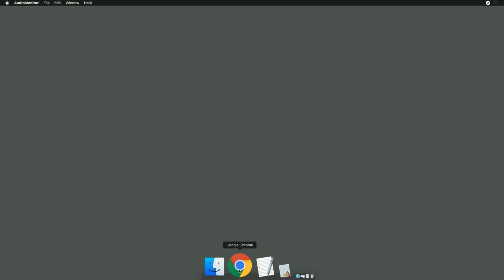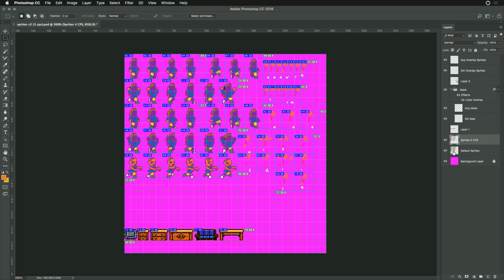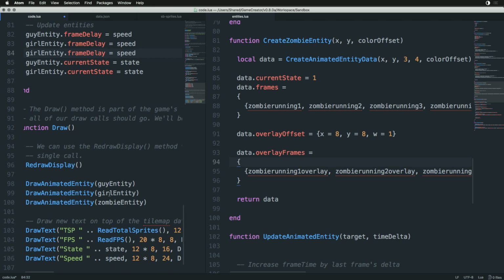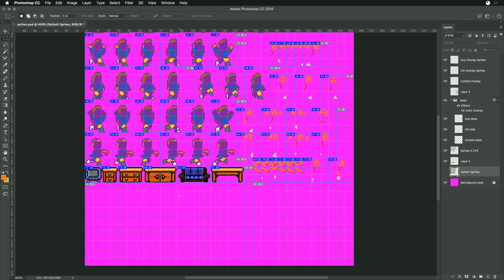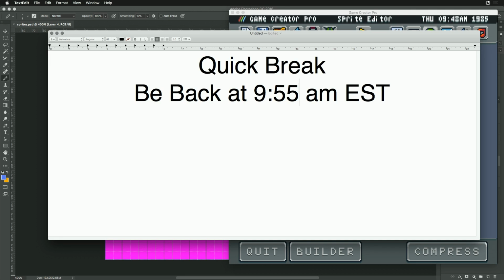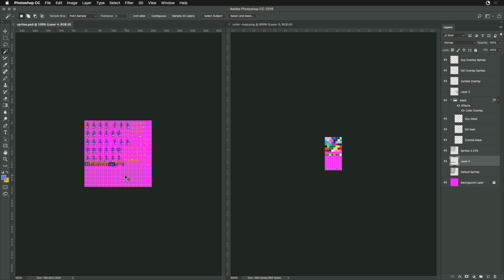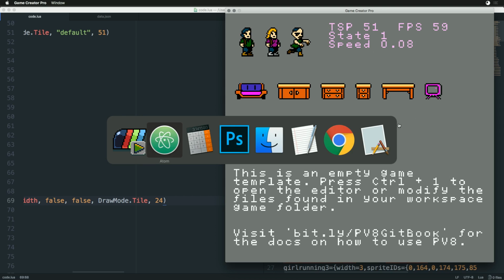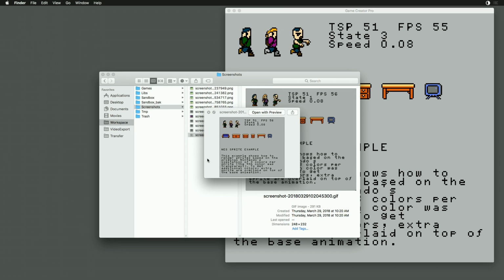Jesse’s Game Dev - Pixel Art Cleanup